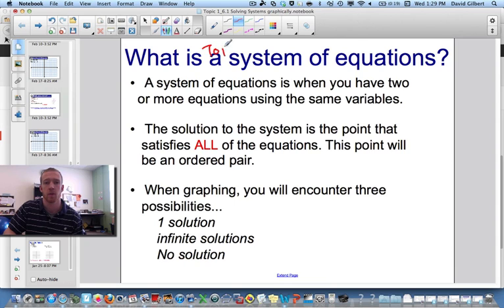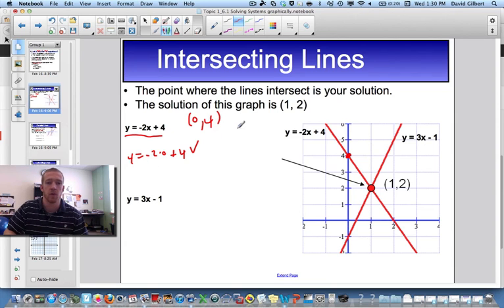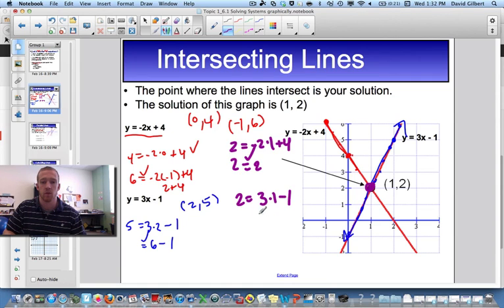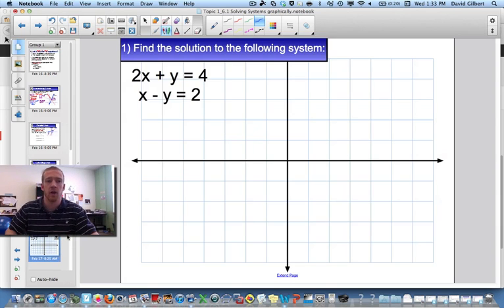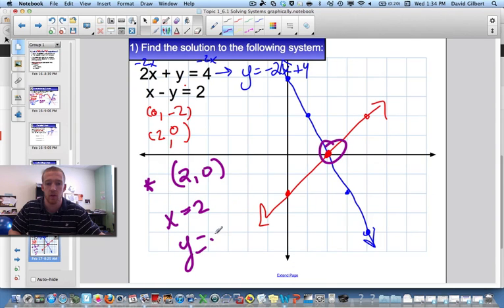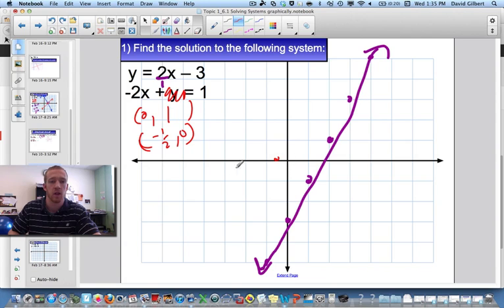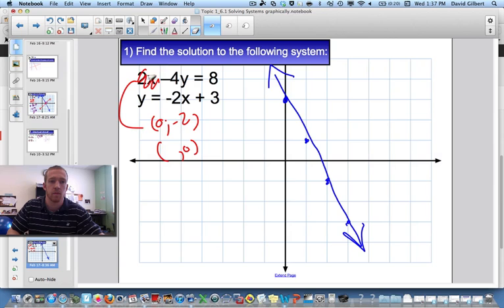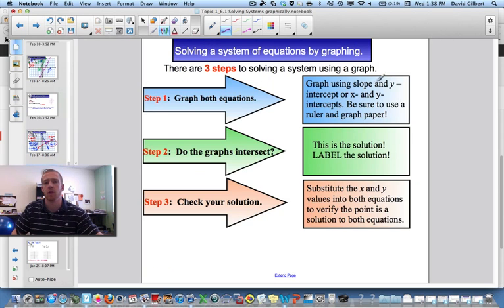Topic 1_6.1 Solving Systems graphically